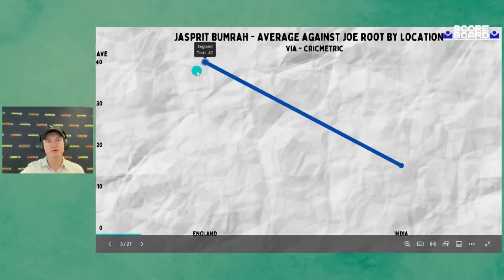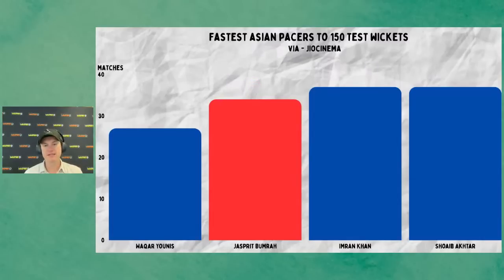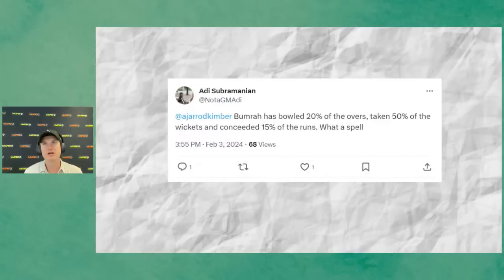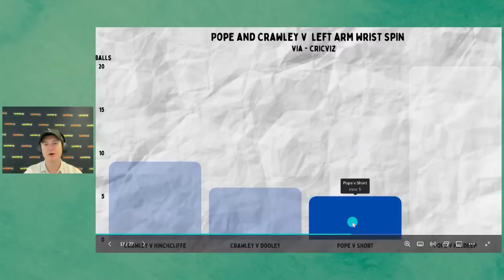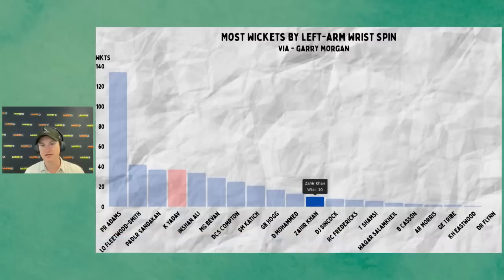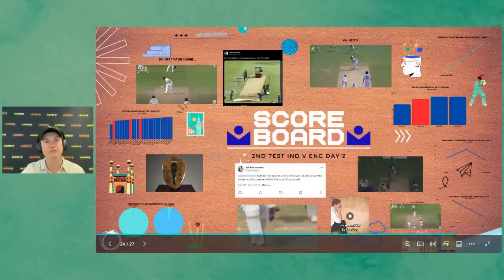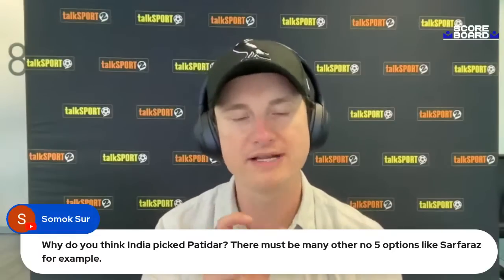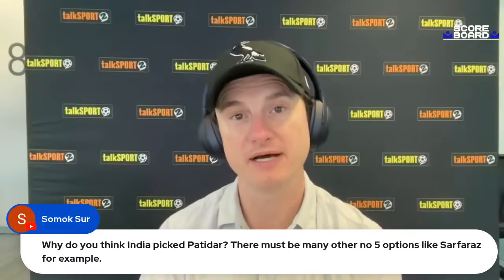Scoreboard | 2nd Test - Day 2 | IND vs ENG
Get NordVPN with a special discount!

We are back here with 'Scoreboard' covering all the action from the 2nd Test between India and England at Visakhapatnam.